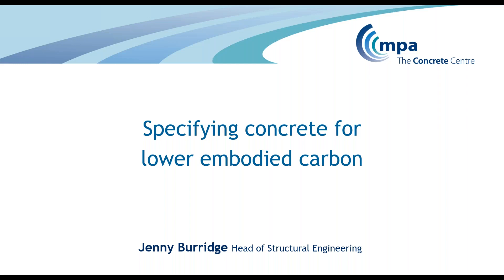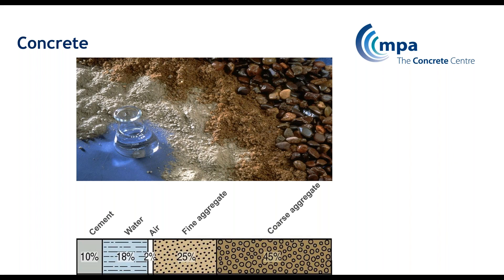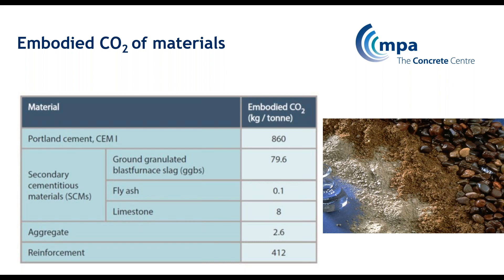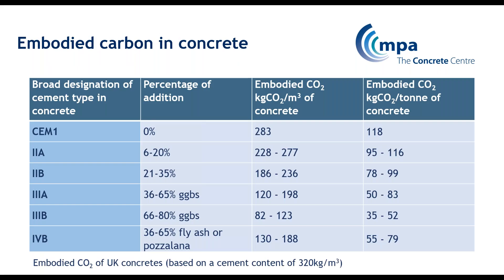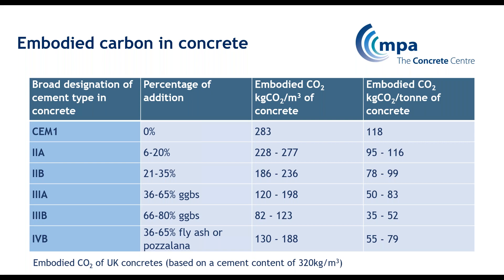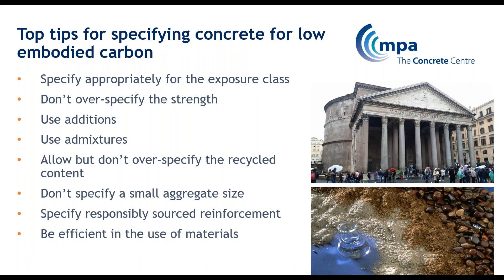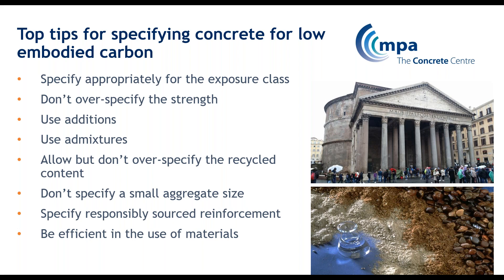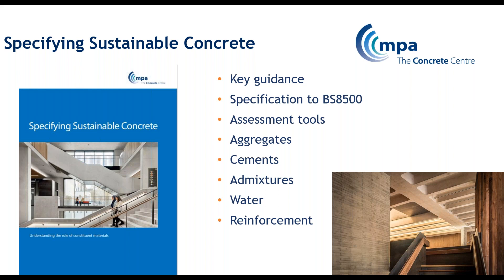Bitesize video - Specifying Concrete for lower embodied carbon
Presented by: Jenny Burridge, Head of Structural Engineering, The Concrete Centre
This 12 minute bitesize webinar introduces concrete and its constituent materials. It provides insights into how to lower the embodied carbon of concrete through specification. (Recorded June 2020)

Find out more from on our Concrete Compass: Low carbon concrete